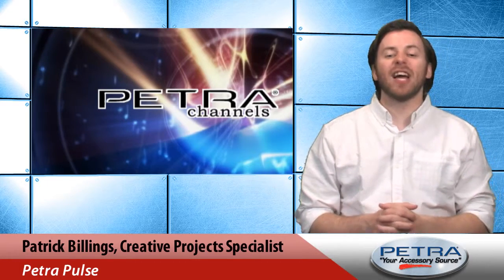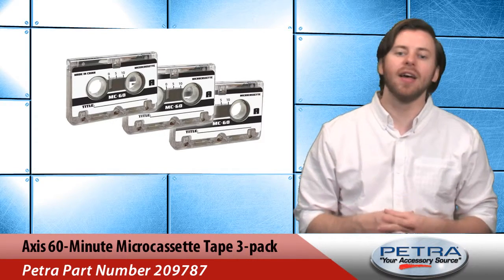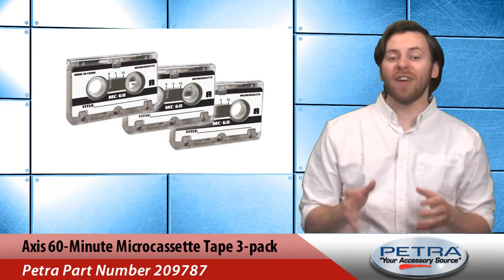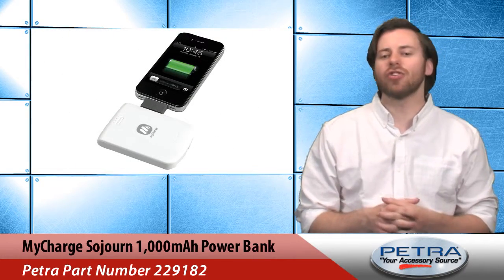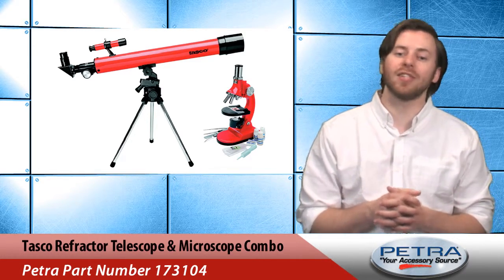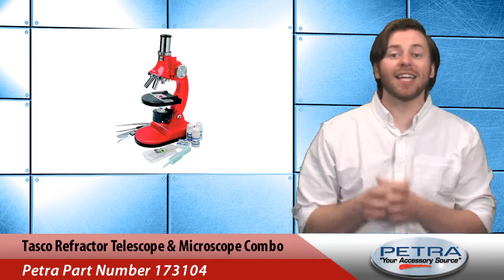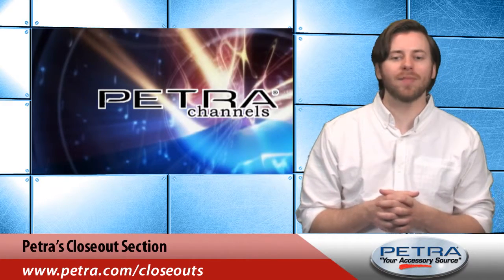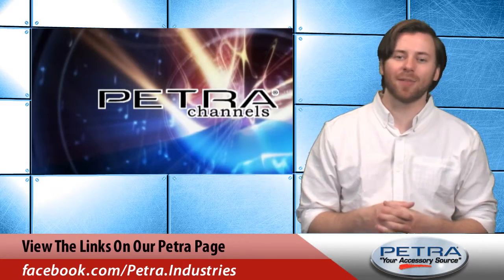Top Weekly Closeout Deals! (Mar 24, 2015)